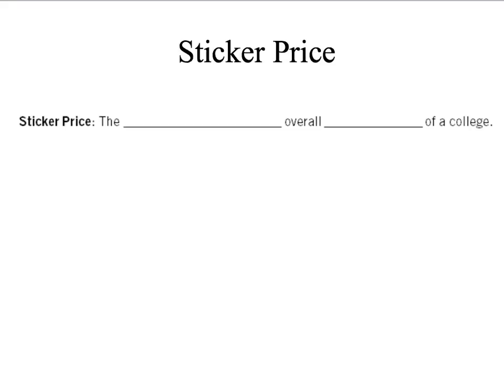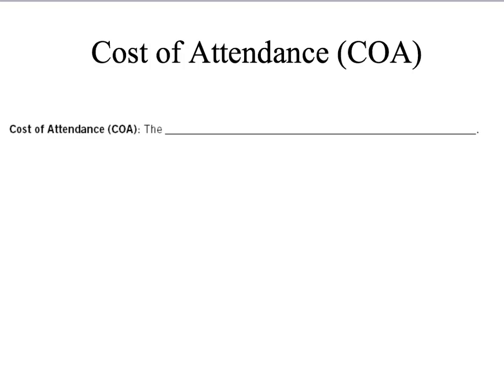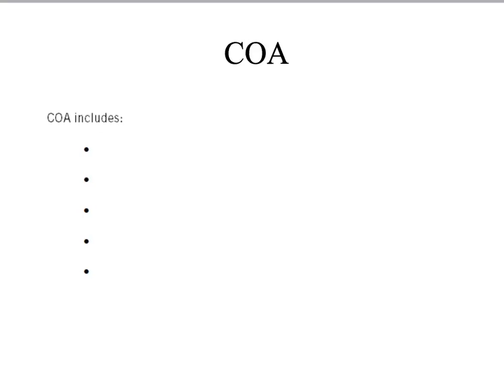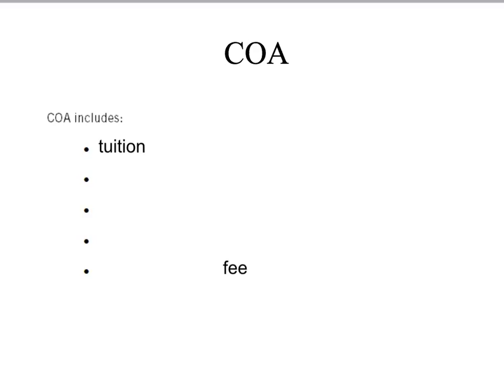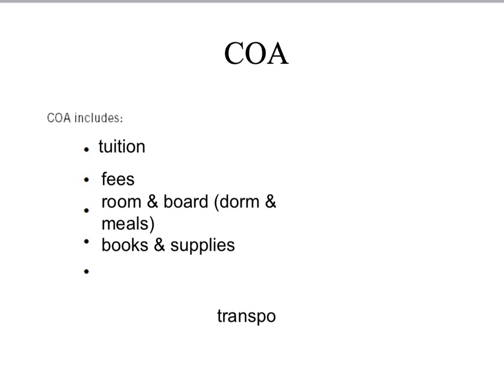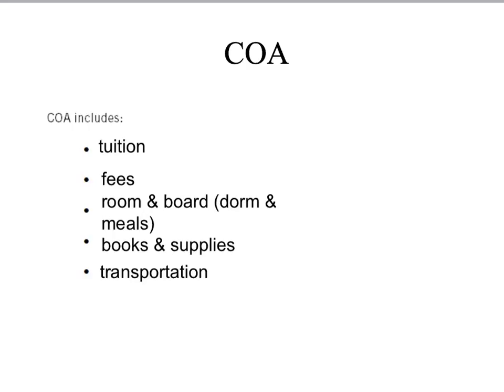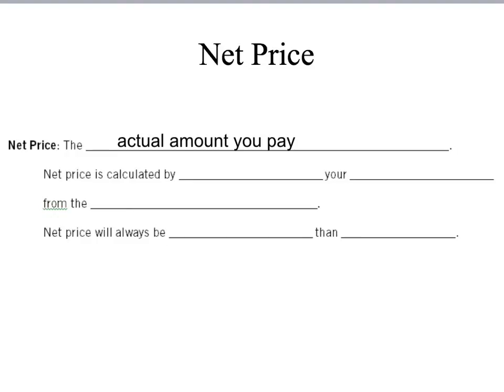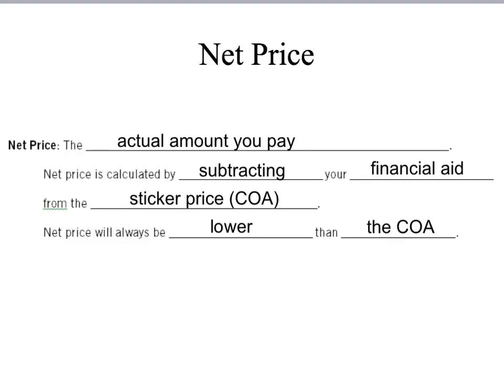15-4: Net Price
Don't forget to take your QuizStar quiz!